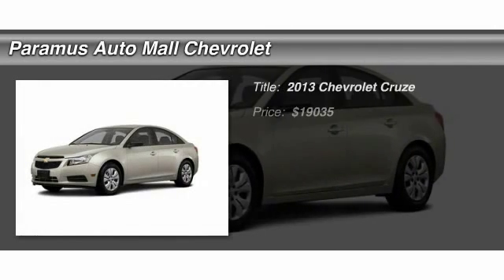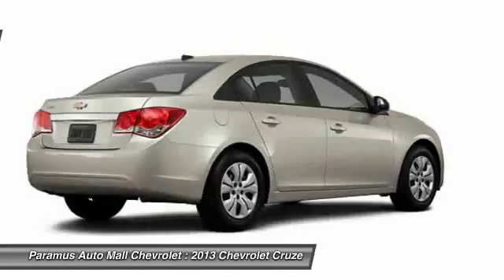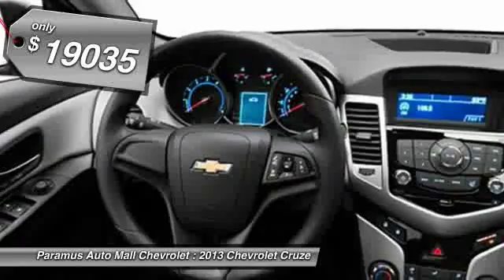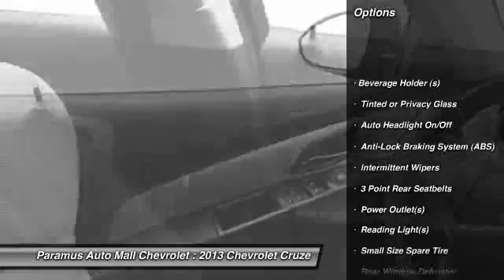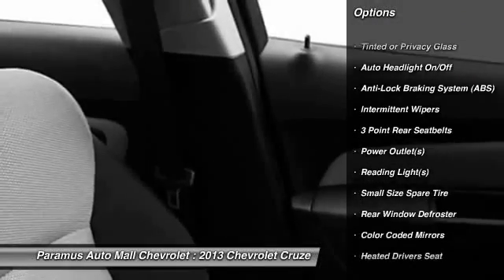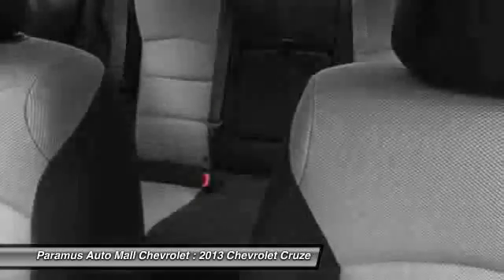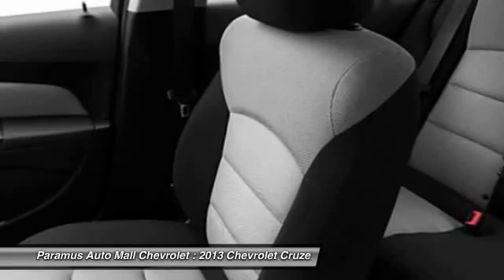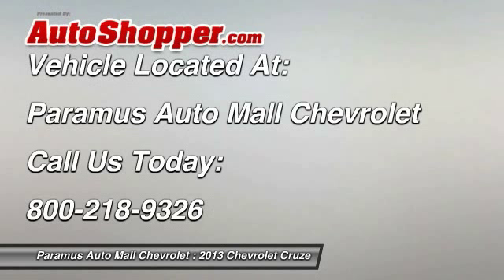2013 Chevrolet Cruze Paramus NJ 07652